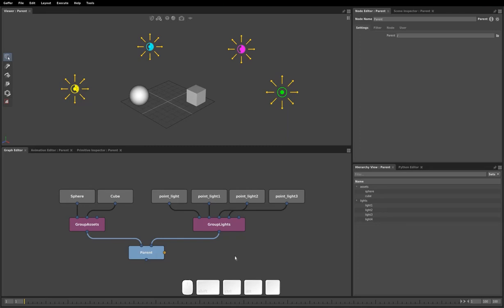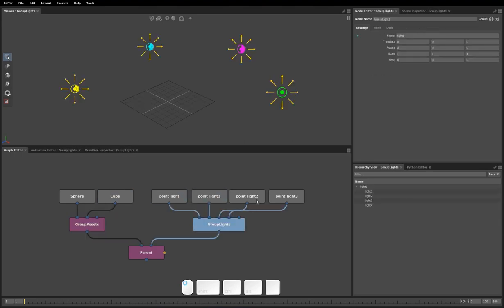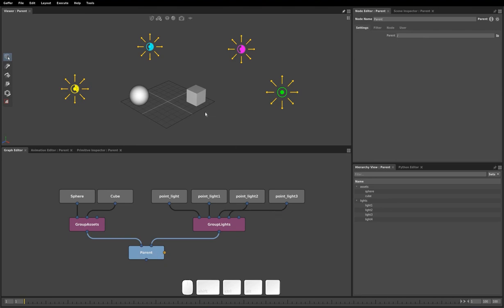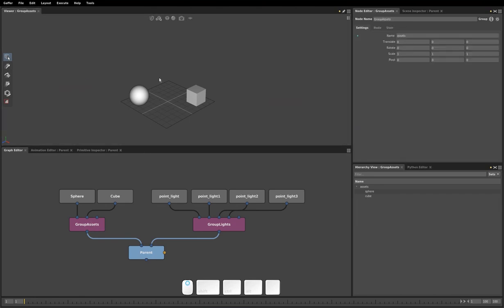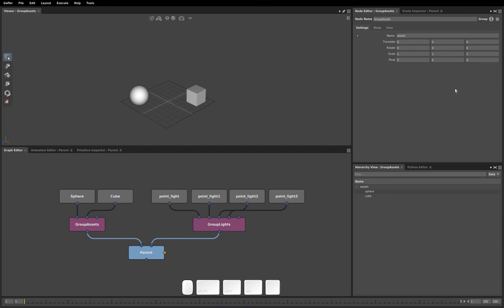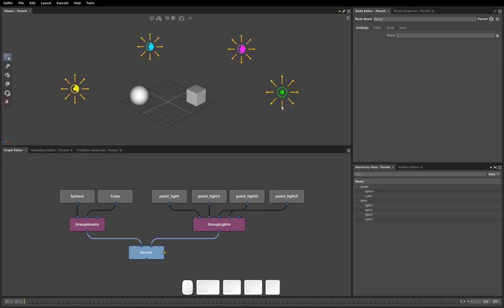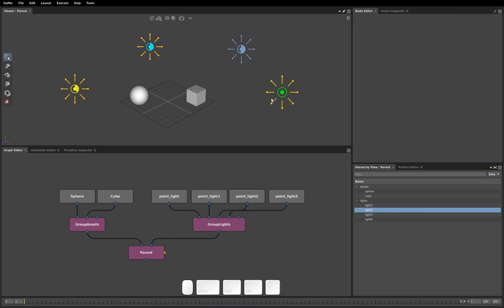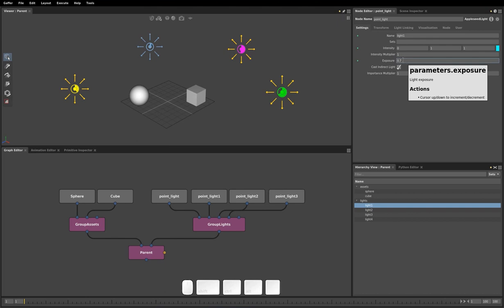Gaffer | Editor linking and following in Gaffer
A demonstration of editor linking and following the scene, a feature included in Gaffer 0.54.

Editors can be linked. For example, editor A can be linked to editor B to match whichever node that editor B is viewing.

Editors can also follow the scene selection. In this mode, the editor views the node that generates (or reads) the currently-selected object.

 Original Video content is coming soon! Support me for more content:

Send Bitcoin:
14nRPr2MKVWqN59hVouhKGUrHu4a2oPmv4

Send Ethereum:
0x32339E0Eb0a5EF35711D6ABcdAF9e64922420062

Send Ripple:
r91Czz1cxut2zeY4AUD5zRi3yJU4TZcoix

Send Litecoin:
LPNBJmngqq5HjmdcfdmM91xU7SVpW9qTMJ

Send ZCash:
t1SDcXeuBpoTcdbSAJ2RmSwMFmKKFSiL8XQ

Send Dash:
XyScJ3yS9LhyQWEnDxfxmk8WYGHtsrfpuD